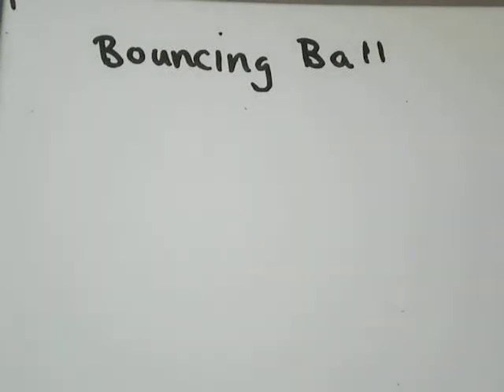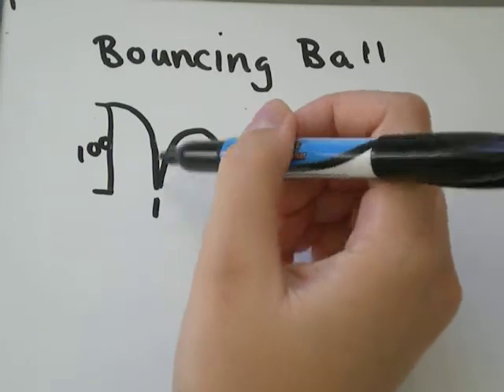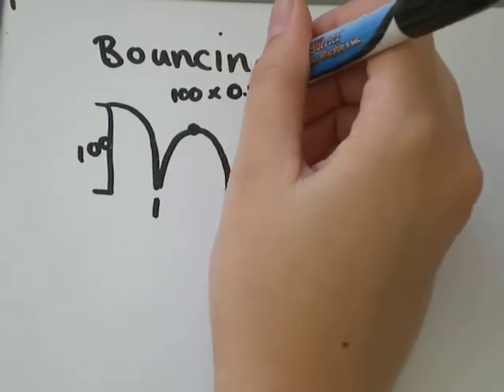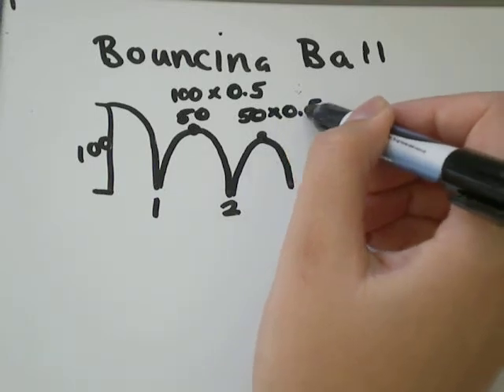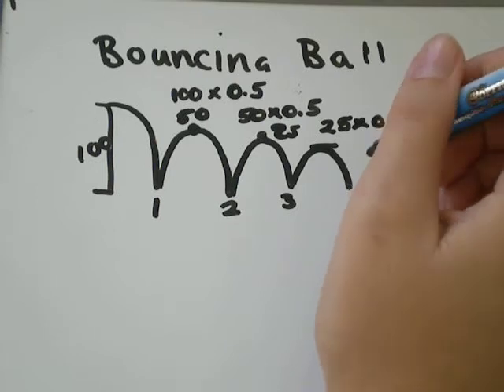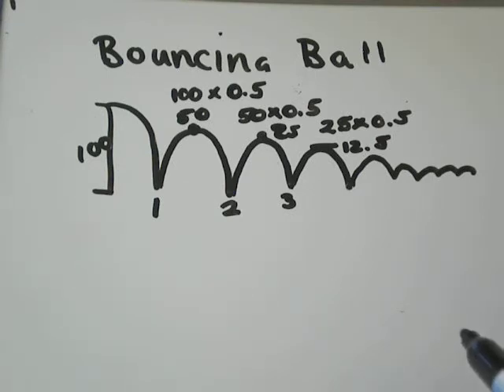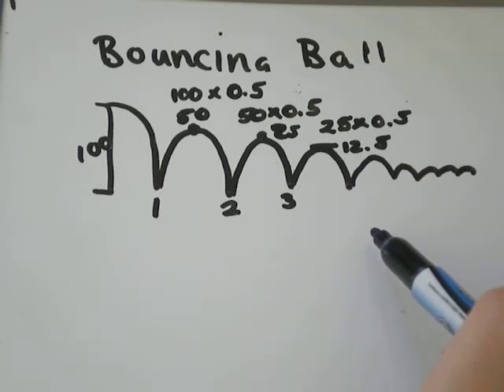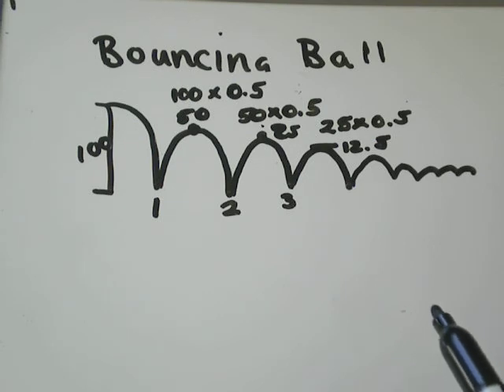Bouncing Ball Math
Ball Bounces to a percent of previous height